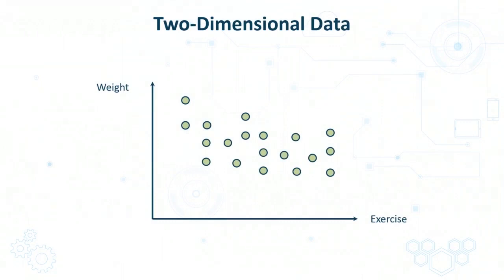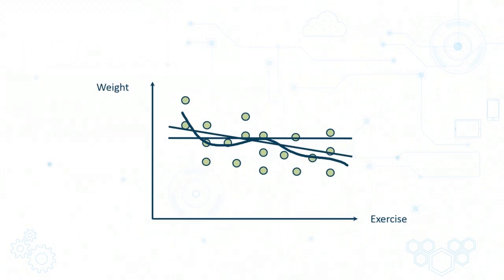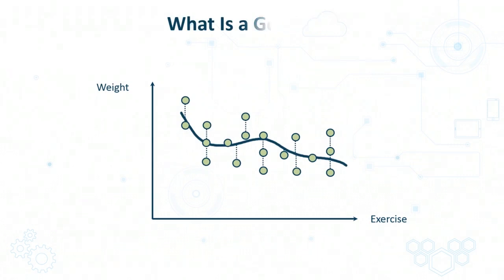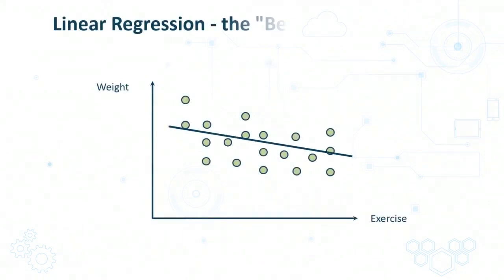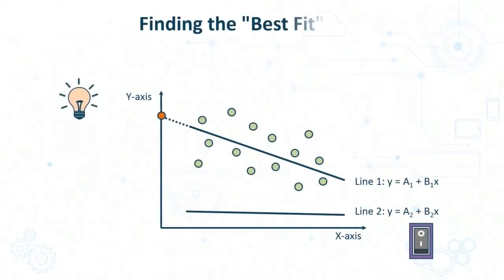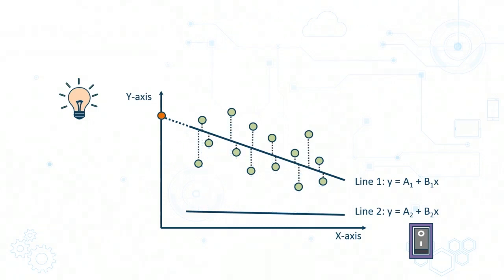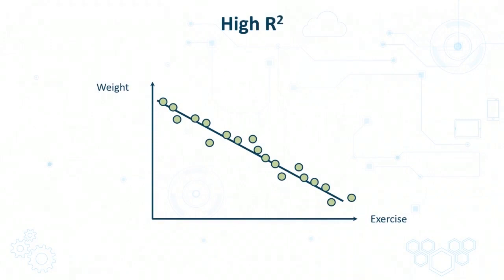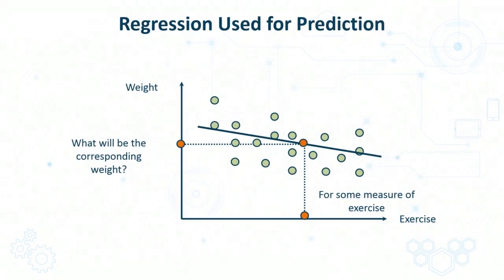Introduction to Linear Regression - Machine Learning Explained!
We'll explore the foundational concept of linear regression in machine learning. Learn how linear regression models the relationship between variables, understand how it finds the best fit straight line, and explore its application in solving real-world problems. Whether you're a data science beginner or looking to deepen your knowledge, this video provides a clear and comprehensive overview.

Machine learning is the field of computer science that gives computer systems the ability to learn from data — and it's one of the hottest topics in the industry right now.

What You'll Learn In This Video:
- Linear Regression Fundamentals: Discover what linear regression is and how it models relationships in data.
- Best Fit Line: Understand how linear regression finds the best fit straight line to represent data relationships.
- Regression Applications: Gain insight into the practical applications of regression and the types of problems it solves.